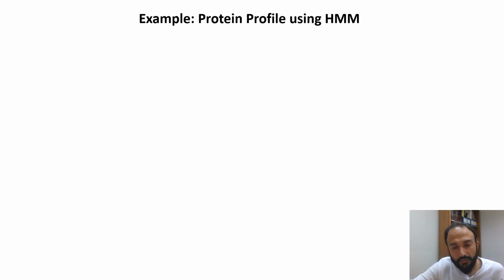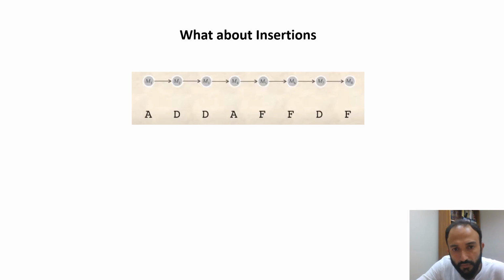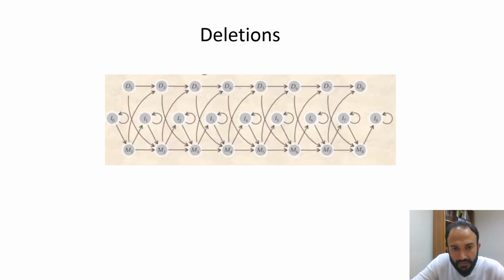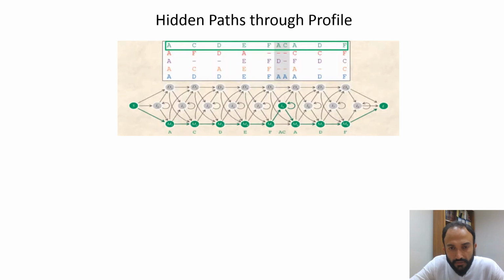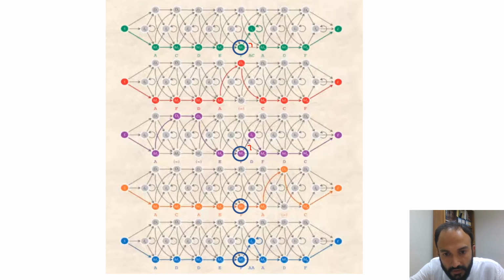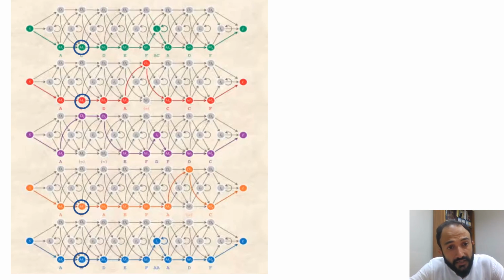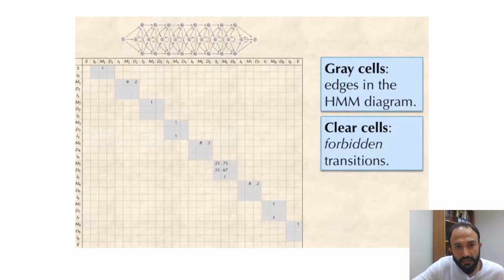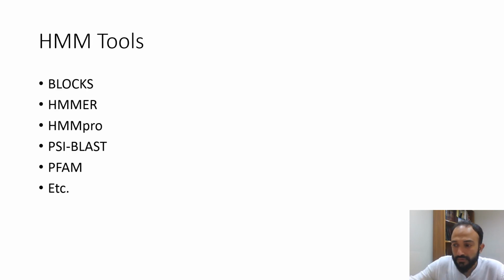Hidden Markov Model in Bioinformatics (Part 2)